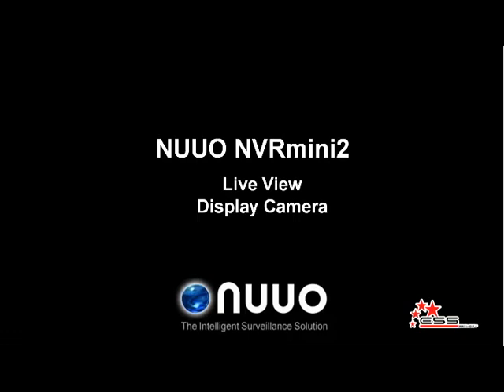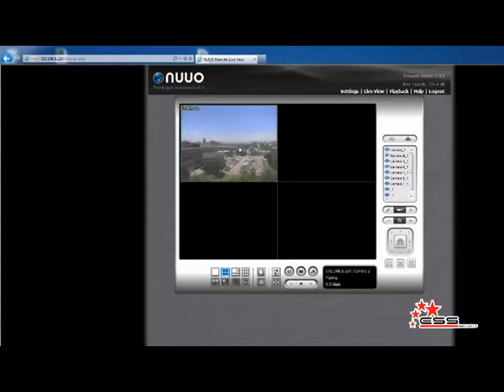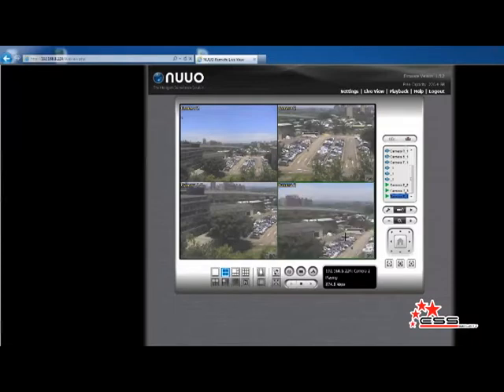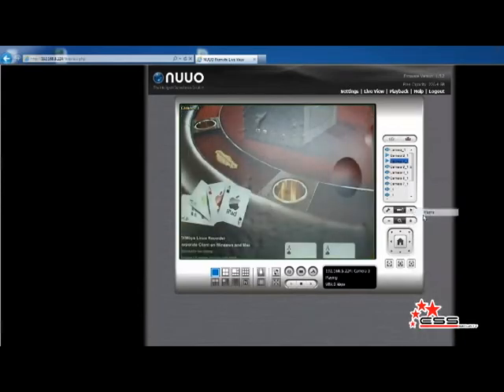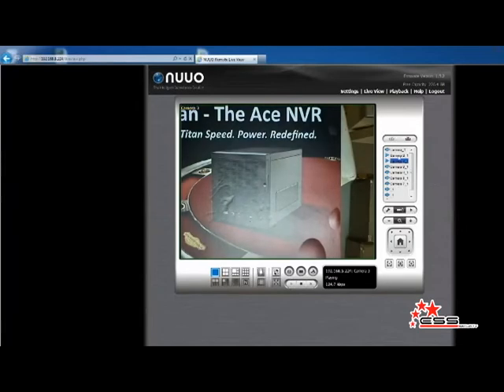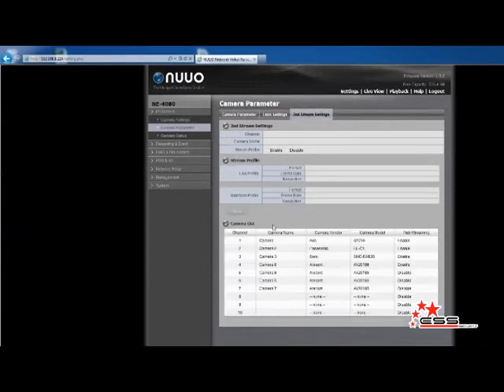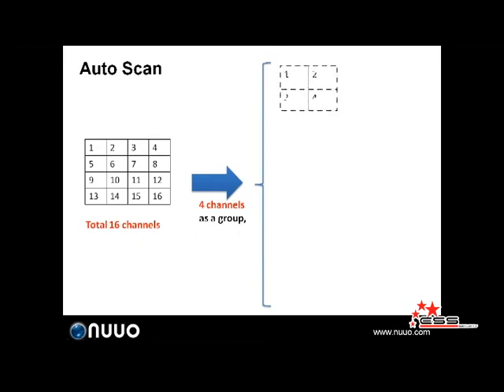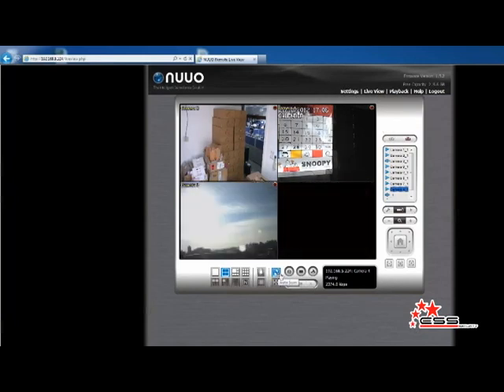NUUO NVRmini2 Live View Display Camera